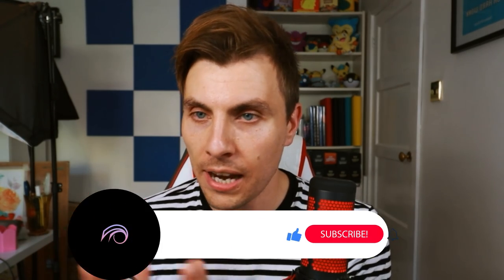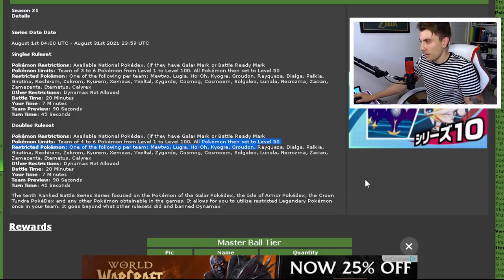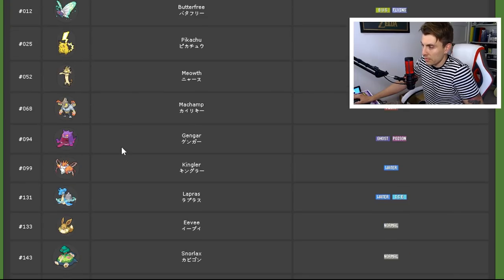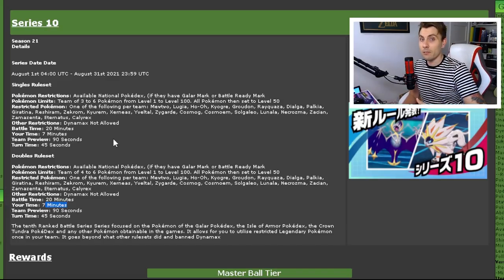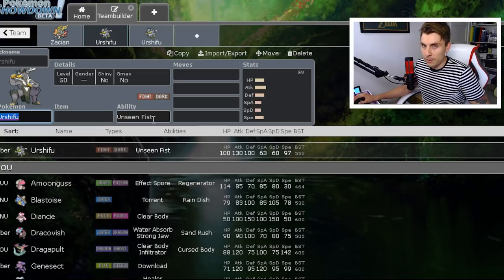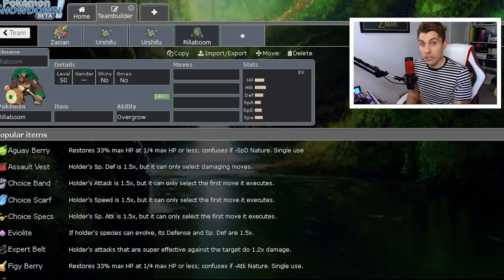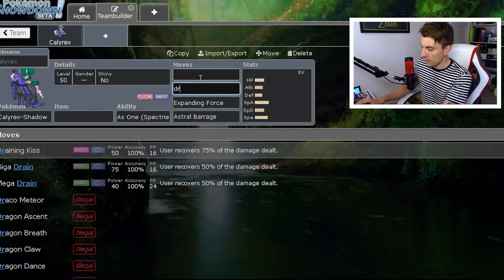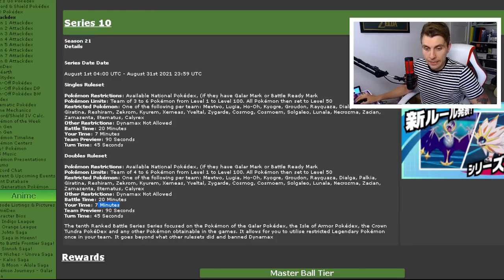DYNAMAX BANNED! SERIES 10 RULES ANNOUNCED VGC 2021 Competitive Pokemon Sword and Shield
Hello friends, in today's video we discuss all the new rules coming into play on August 1st for Series 10 on the VGC Ranked Doubles Ladder in Pokemon Sword and Shield. Dynamax is banned and we can now use 1 restricted Pokemon per team, all the information is linked below:

I hope you enjoyed todays episode and be sure to leave your comments on how you feel about the series 10 ruleset.